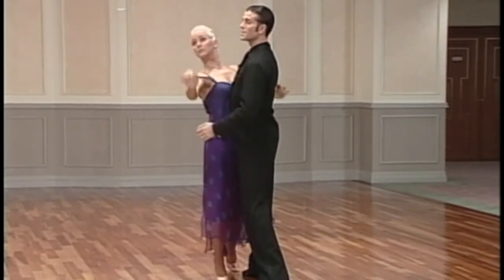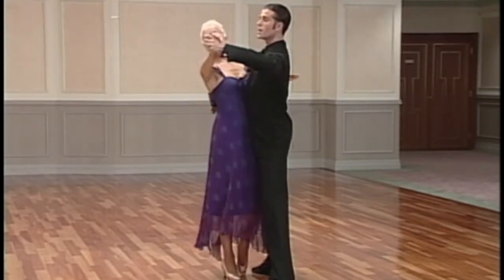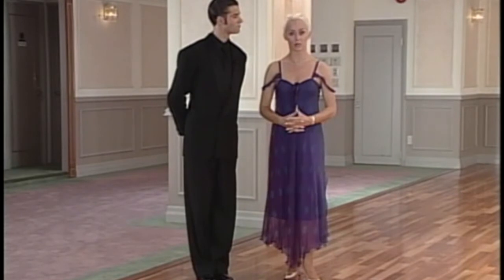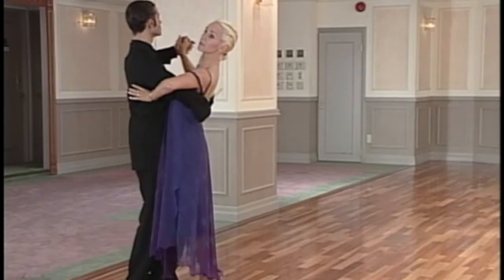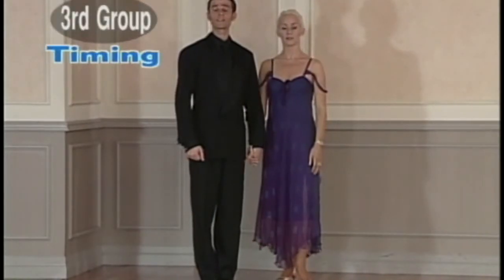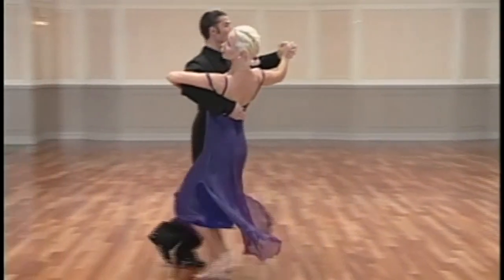Luca & Loraine Baricchi - Tango Reverse Figures - Group 3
Fallaway Slip Pivot, Telemark, Telespin X2, Side Close, Oversway, Same Foot, 5 Step.